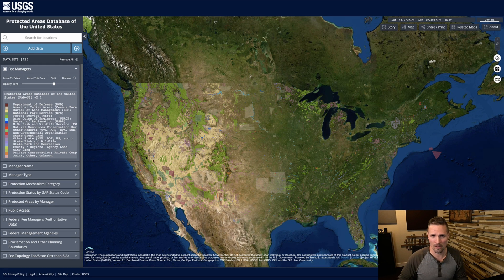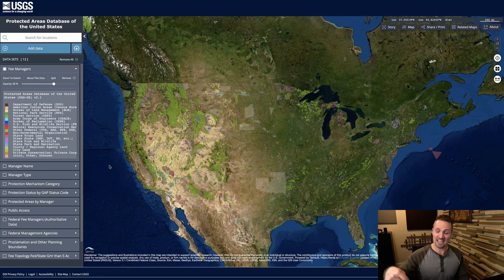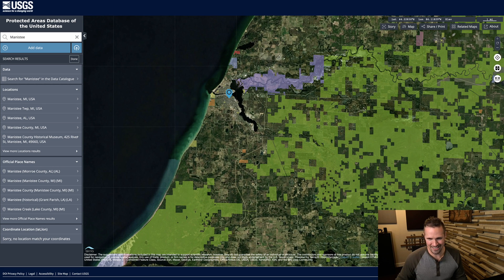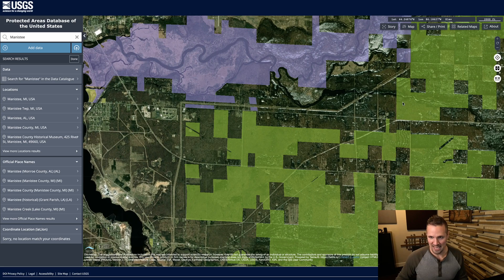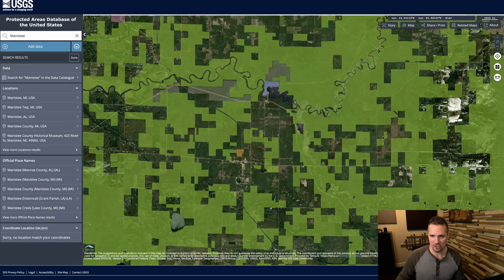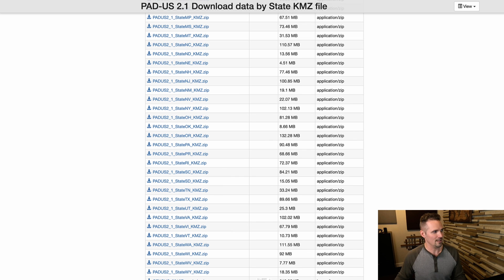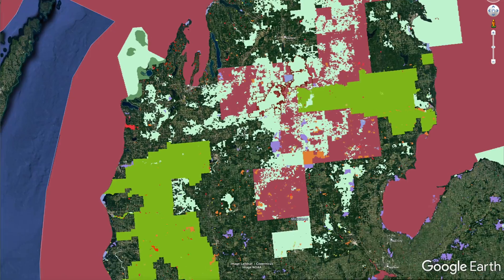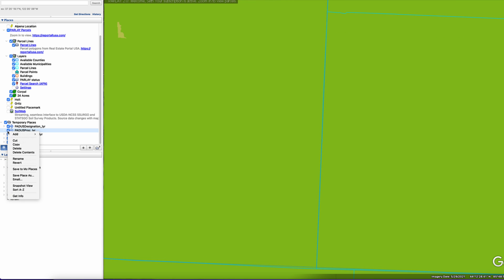How to Find All the Public Land in the U.S.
0:00 - Why is government-owned land important?
0:48 - US Map of protected areas and government-owned land
1:22 - Getting Started: How to search on the map
2:18 - How to identify protected areas
4:11 - Working with Google Earth and KMZ files

Wouldn't it be great to have an interactive map displaying every publicly-owned land designation in the US?

It turns out that there is! You can find it provided by the U.S. Geological Survey. It displays not only all federally-owned and managed land but also state and local parks and conservation areas.

You can filter by owner name or type, public access and availability, and other search filters as you zoom around the country.

For real estate investors, it can help you identify land and parcels adjoining protected public land, which may add value.

Follow Along!